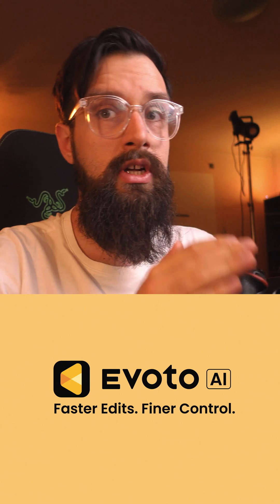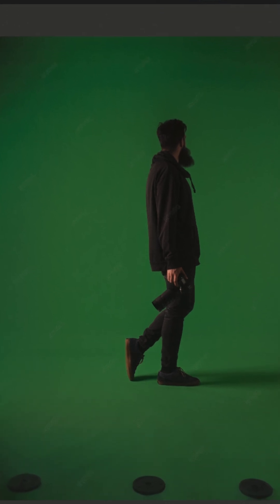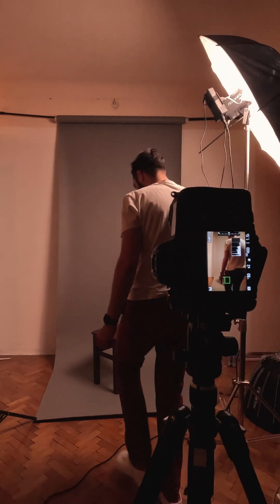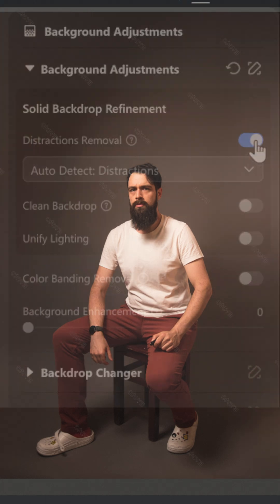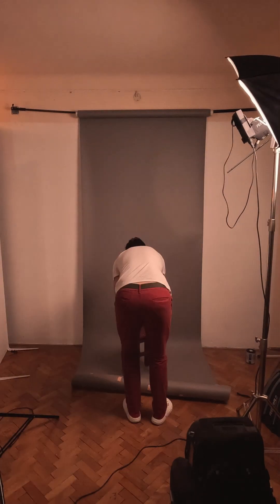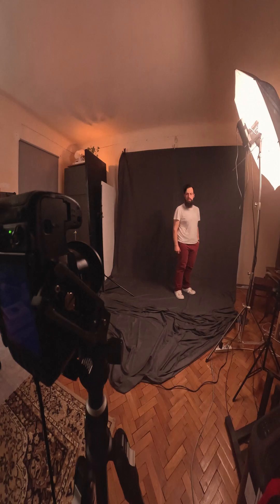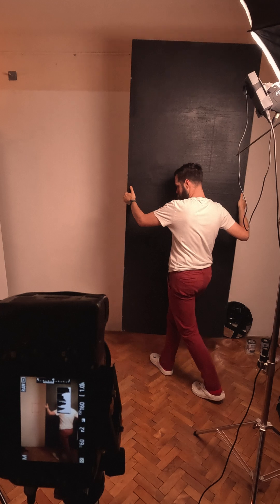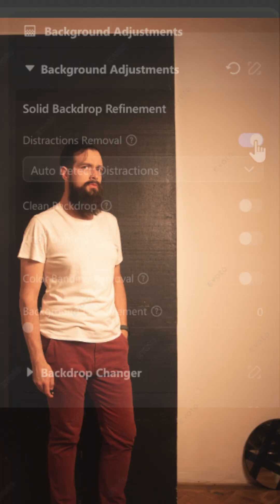Background Remover in evoto.ai?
It can clean greenscreen super well, but can it clean up wrinkled cloth backdrops? What about glossy V-flats? I tested Evoto.ai distraction removal and backdrop cleaning features on 3 tricky backdrops, and some worked shockingly well! 👀